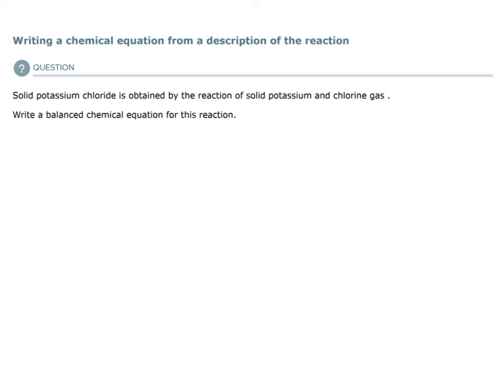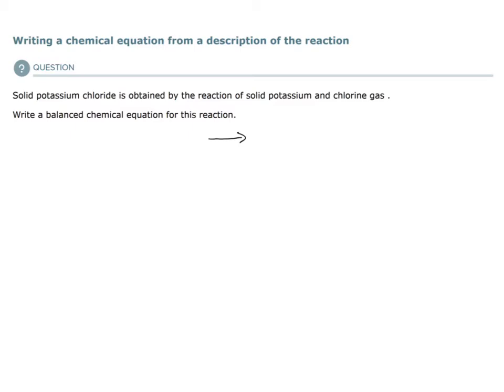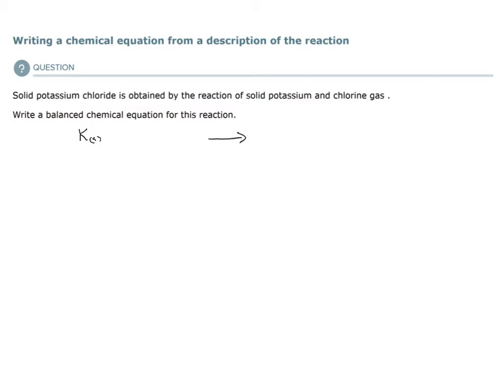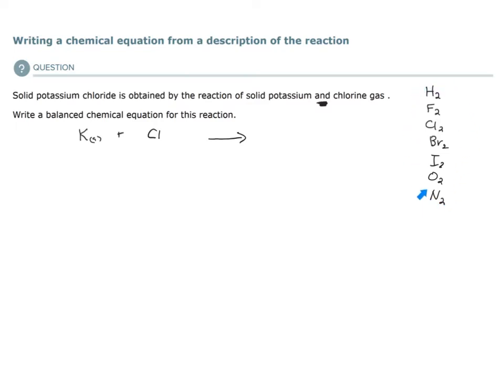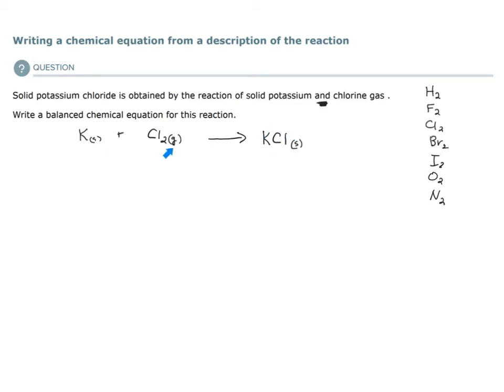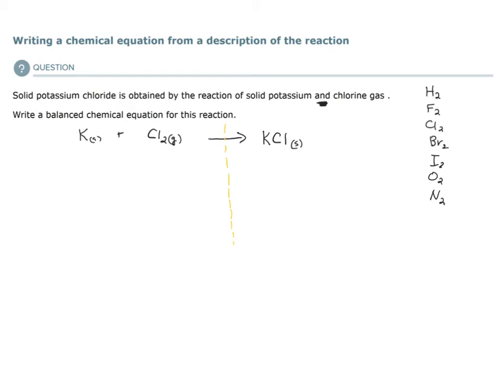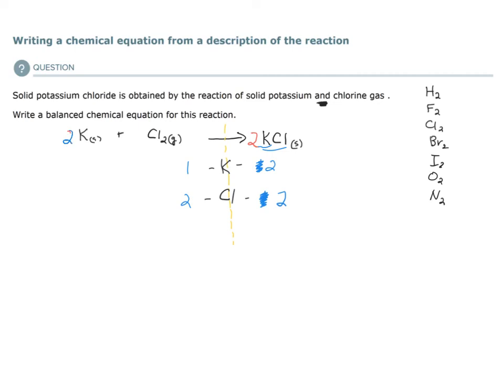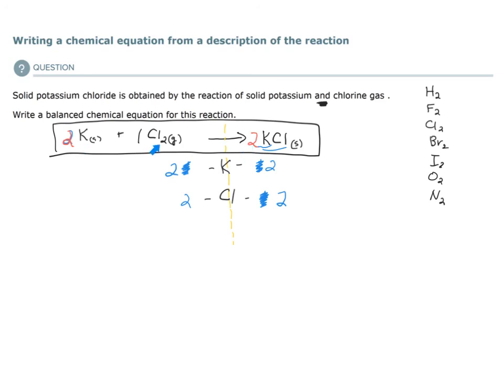ALEKS - Writing a chemical equation from a description of the reaction (Example 2)